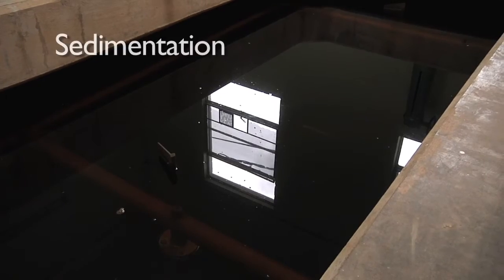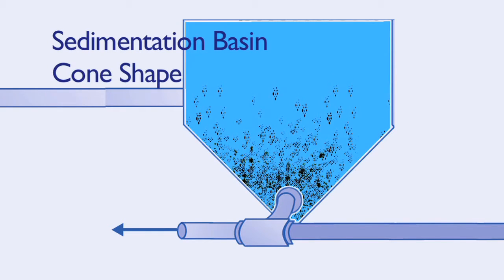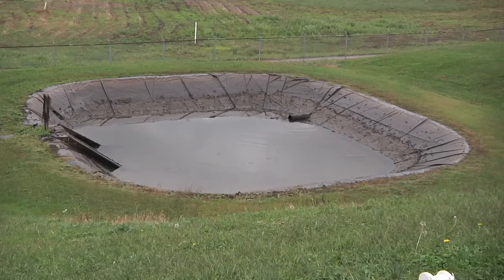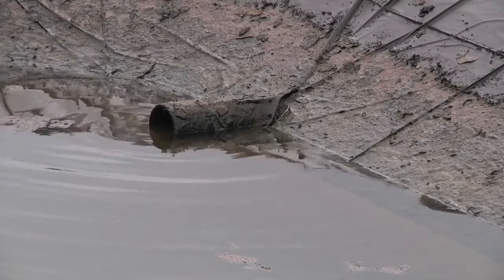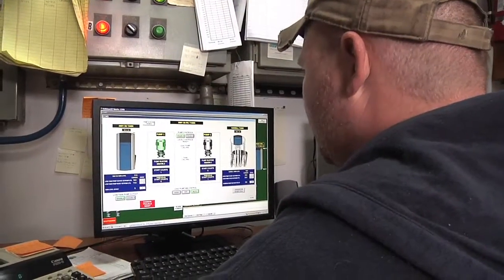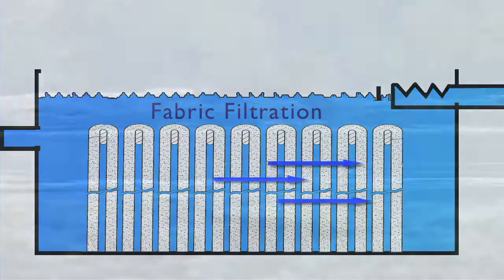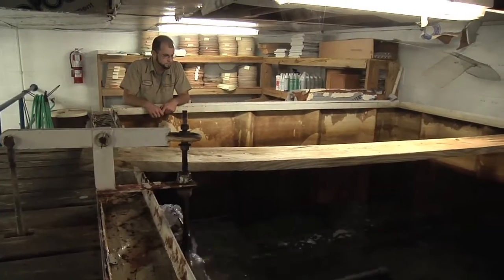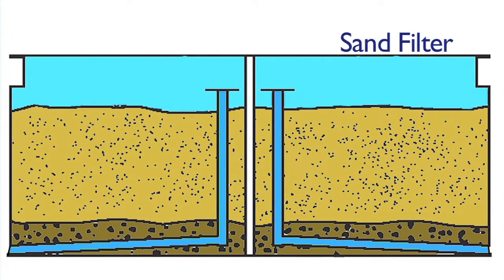Drinking Water Video 5: Sedimentation and Filtration